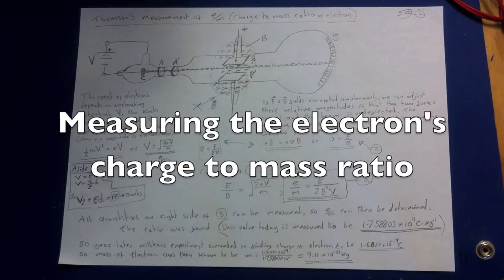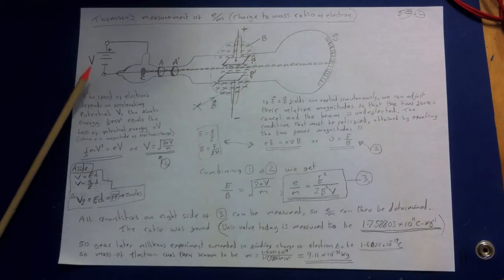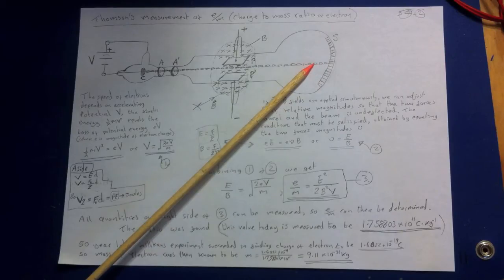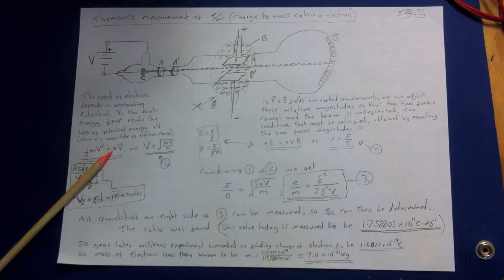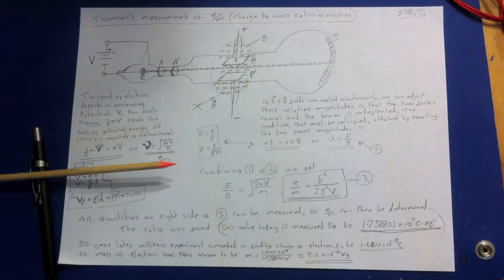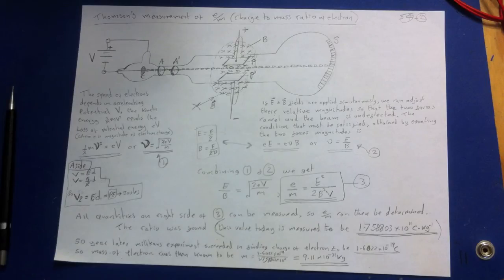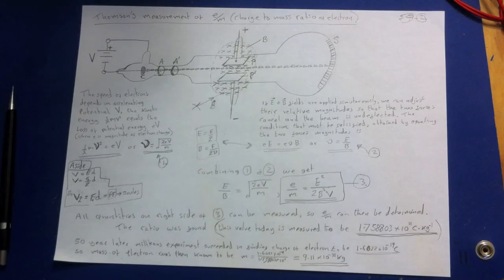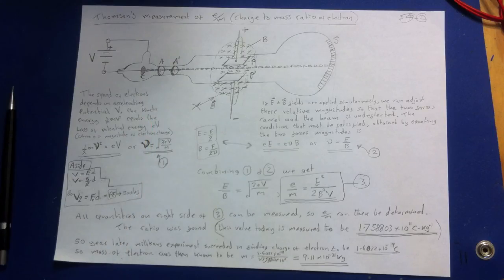J. J. Thomson's charge to mass ratio experiment : EM Magnetic fields 7